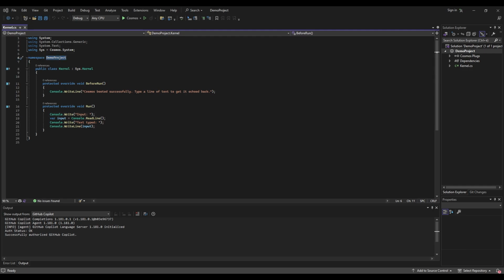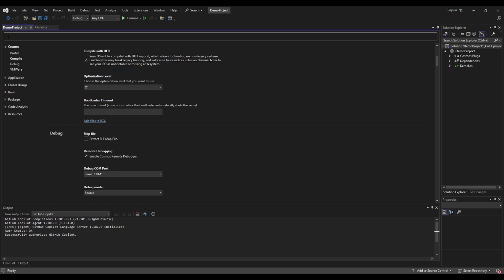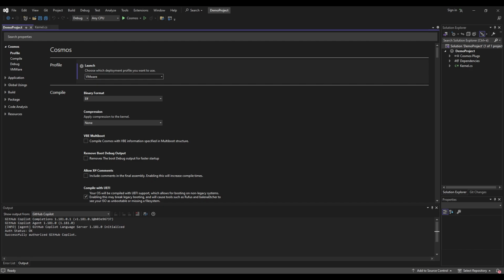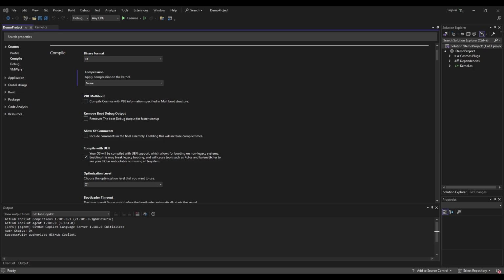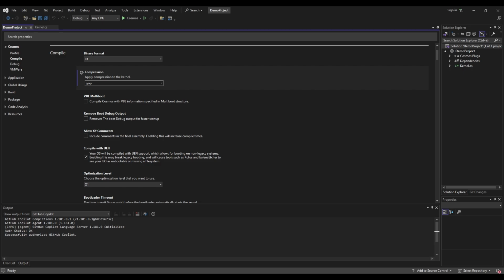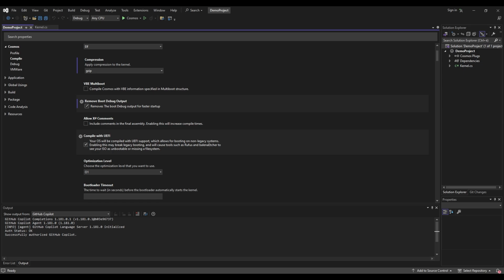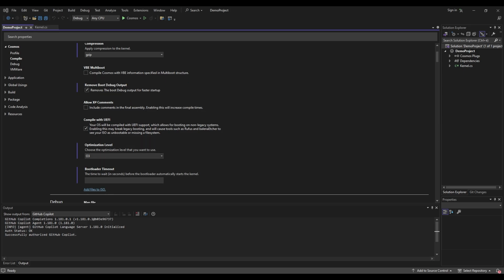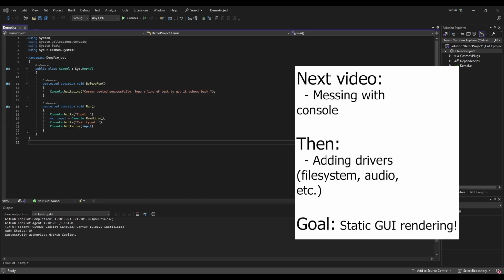1. Part: Propeties tab explained || Cosmos C# tutorial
This video covers the propeties tab, and a solution to bypass waiting for debugger connection.
Additionaly, it provides extra tip on project naming.